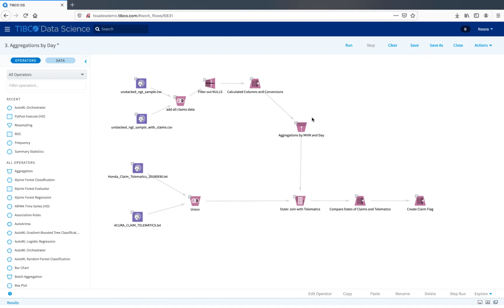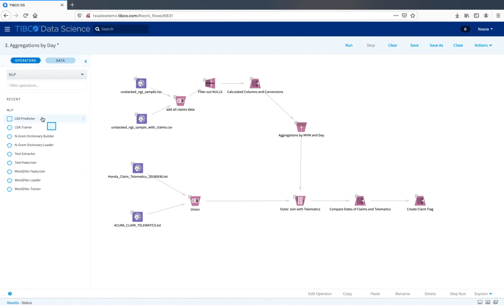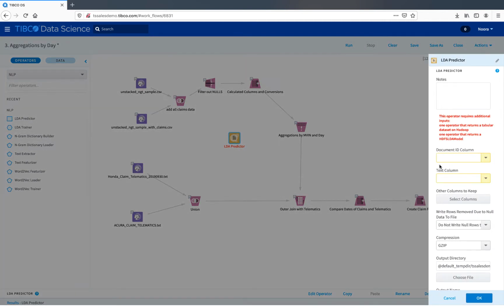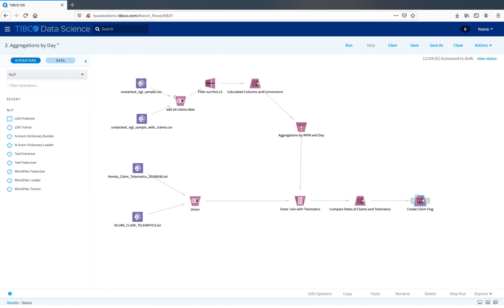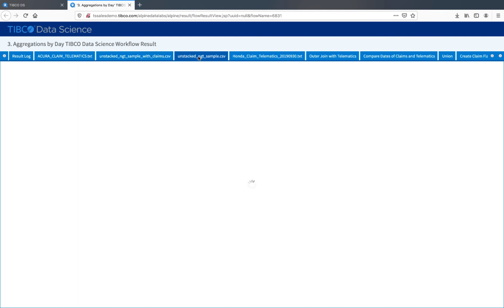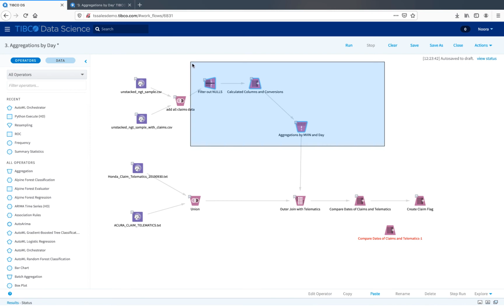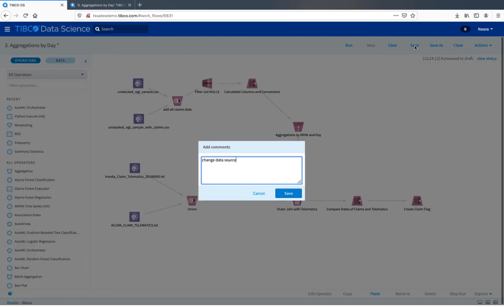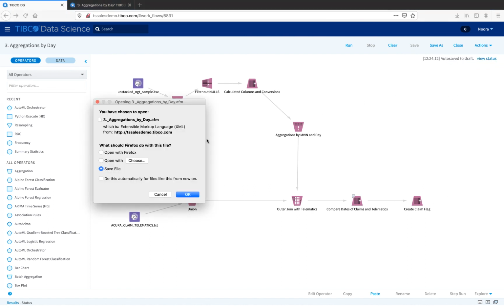Running your Machine Learning Workflow | Run vs Step Run | TIBCO Data Science Team Studio